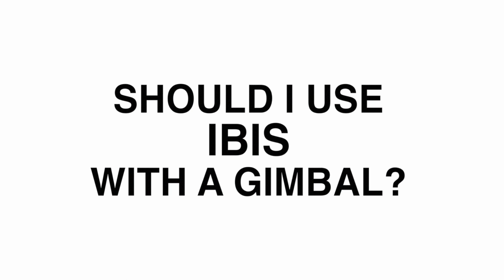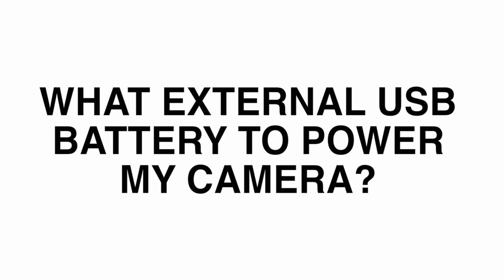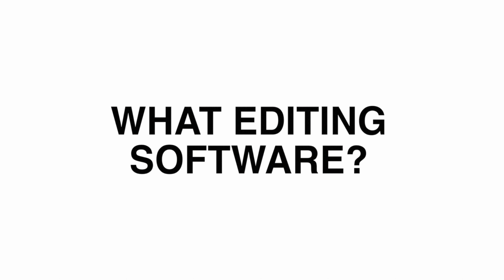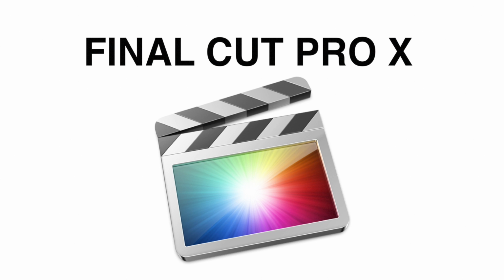FAQ's: All my gear (and why it doesn't matter so much)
Had a good hair day so I decided to do a FAQ and some ranting.  And please read below before commenting!

FAQ’s:
0:17 What cameras do I use?
0:36 What lenses?
0:49 What do I think of the Sony 18-105mm lens?
1:06 What lens adapters?
1:32 What picture profile?
1:57 What gimbal?
2:43 Should I use IBIS with a gimbal?
2:52 What external USB to power the camera?
3:17 What drone?
3:33 What VO mic?
3:49 What editing software?
4:09 What LUT?
4:23 What REALLY makes a good image (and it isn’t gear)
6:22 What about my transitions? (and why transitions won’t save your video)
7:14 How long does it take me to edit a video?
8:02 Do I plan my shoots?
8:36 Do I give lessons?
8:57 How much do I charge? How much should you charge?